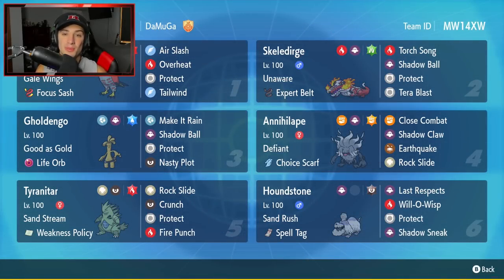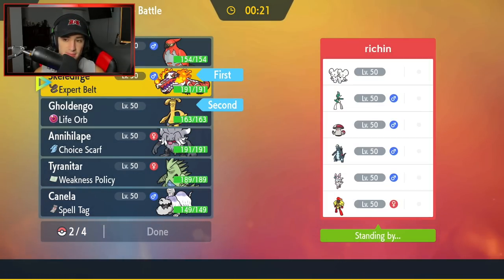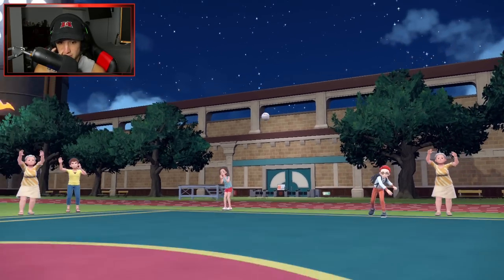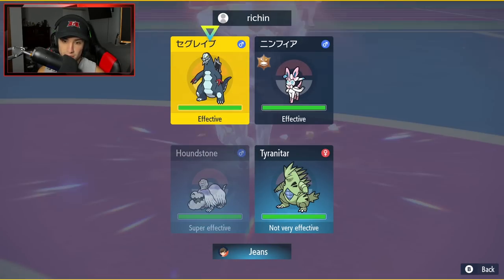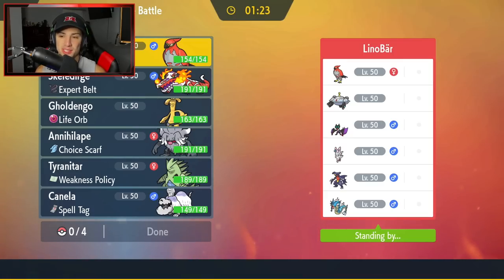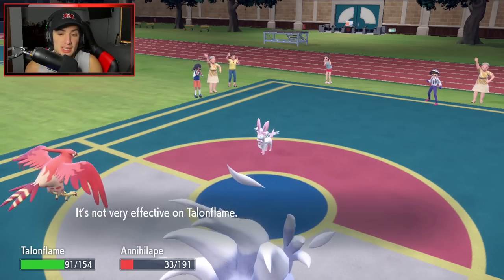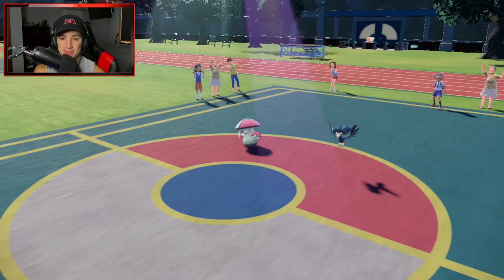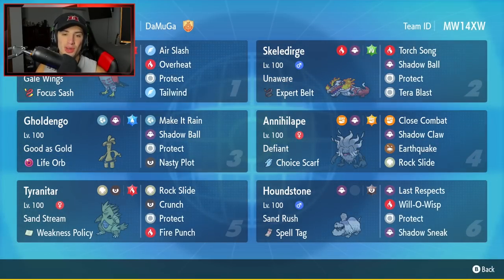HOUNDSTONE Has The STRONGEST MOVE! - Pokémon Scarlet & Violet Competitive Ranked Double Battles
Team Code: MW14XW

Sand Rush Houndstone Team for Ranked Battles in Pokémon Scarlet and Violet!

GAME INFO
Name: Pokémon Scarlet and Violet
Developer: Game Freak
Publisher: The Pokémon Company, Nintendo
Platforms: Nintendo Switch
Release Date: November 18, 2022